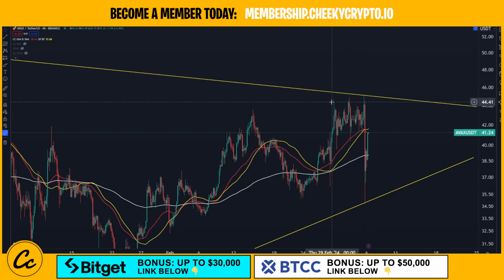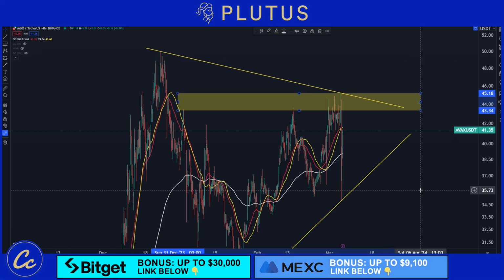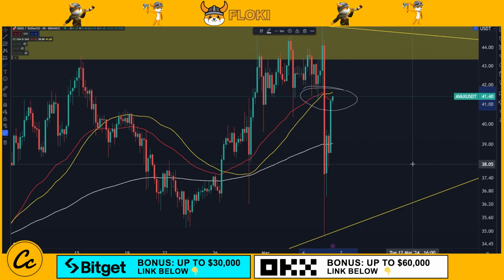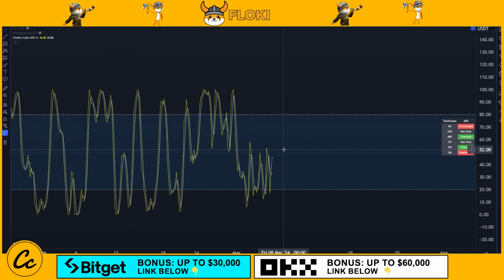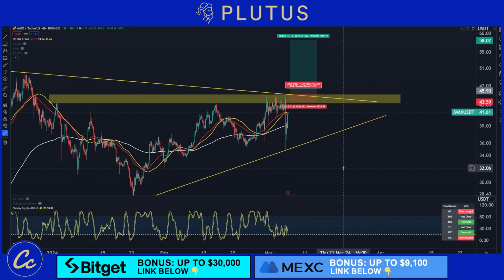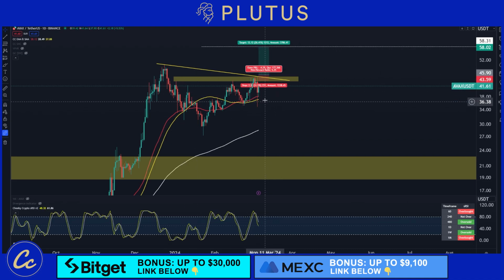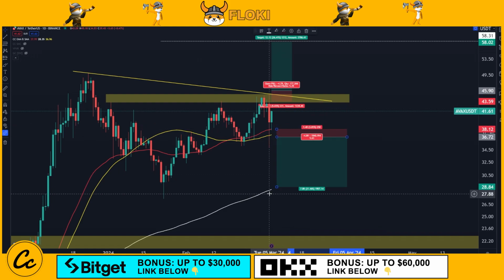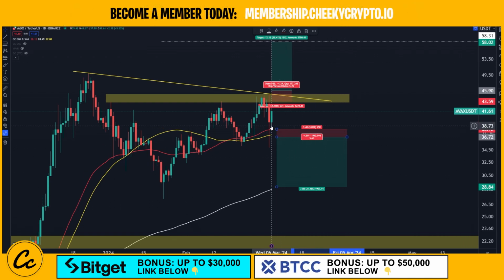Avalanche AVAX Video